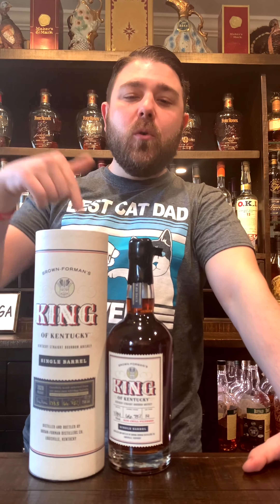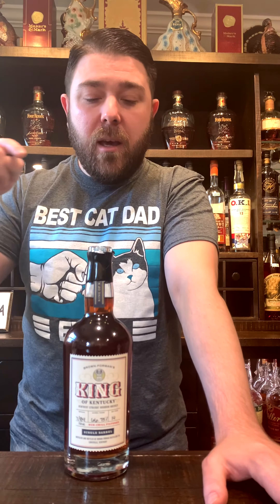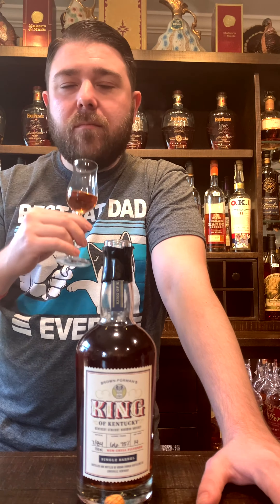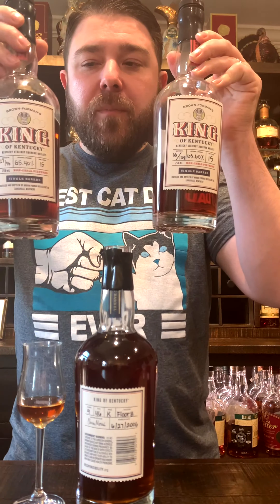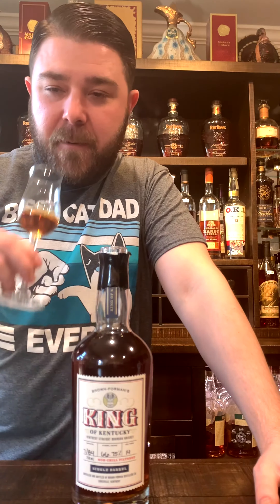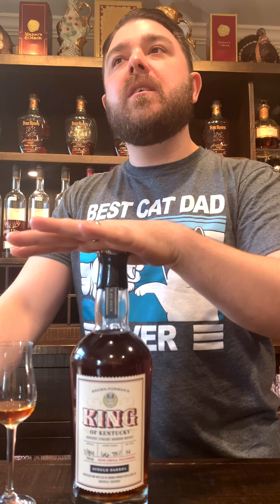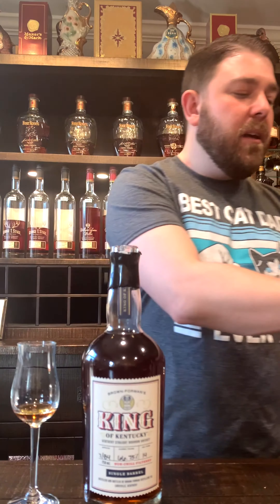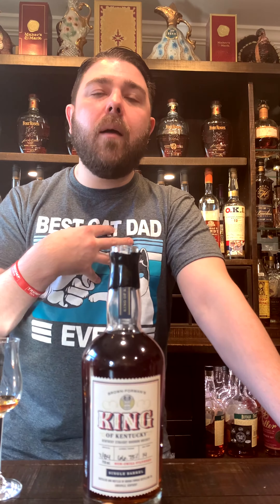Whiskey Review #13 - 2020 King of Kentucky Bourbon